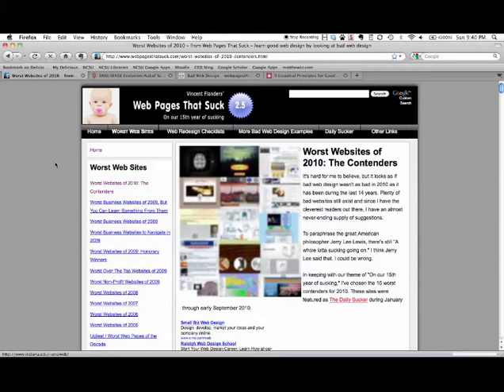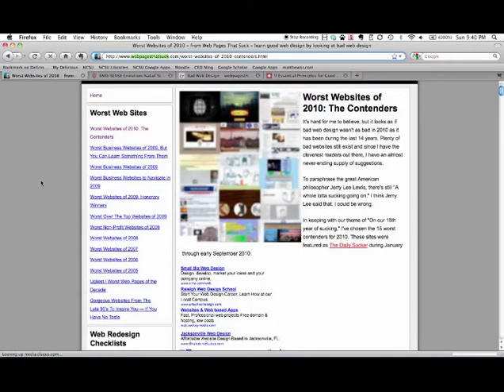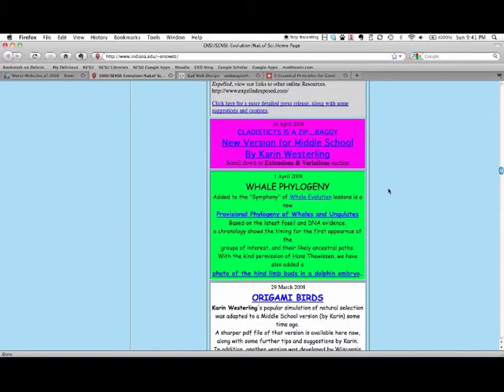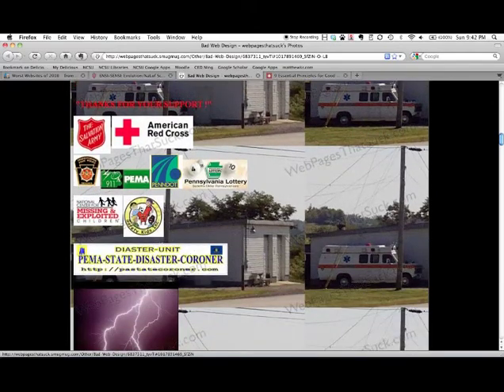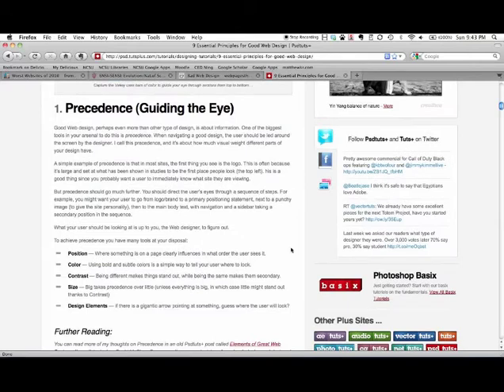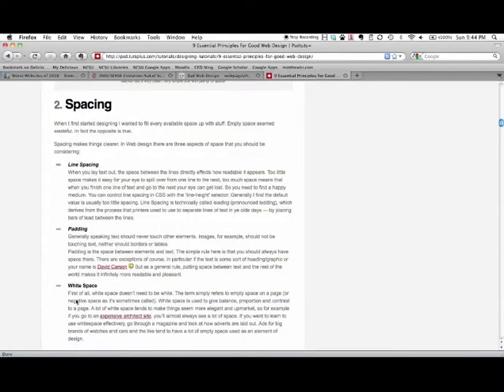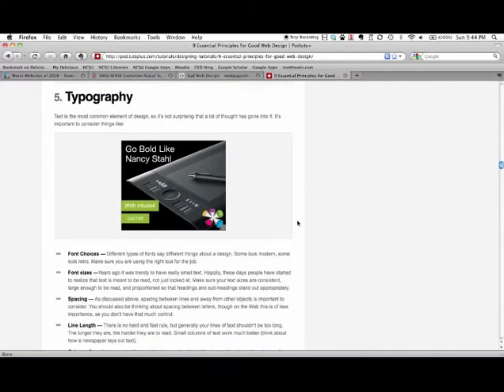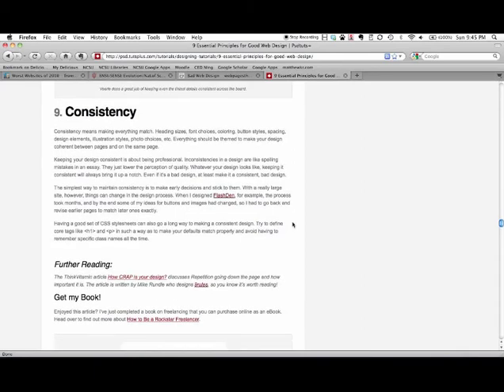Blogs & Wikis for Teachers - Unit 2 Part II.mp4